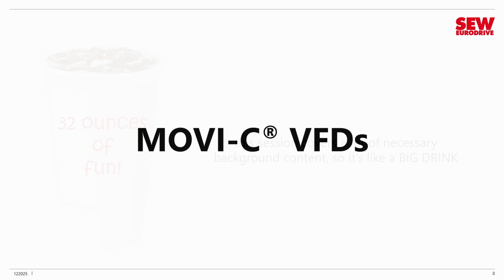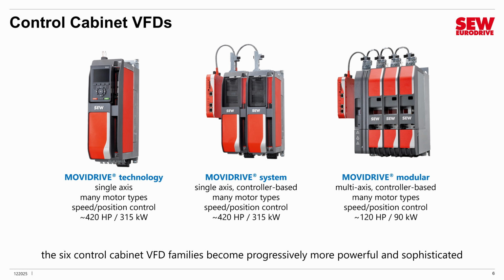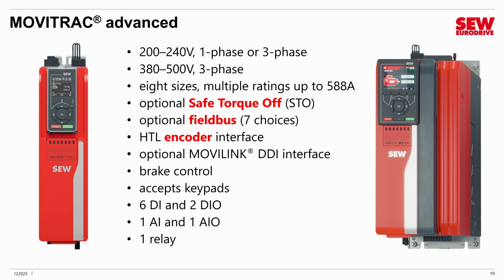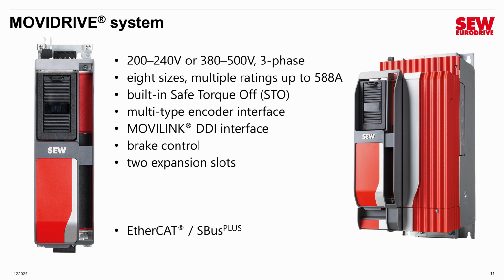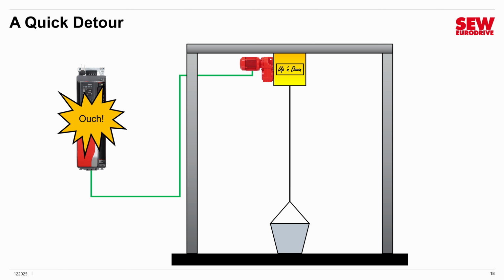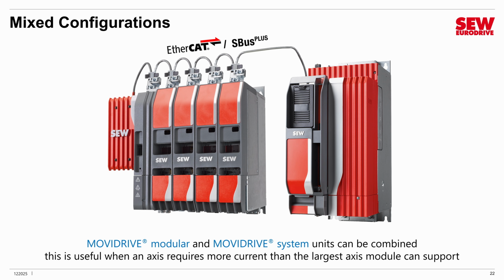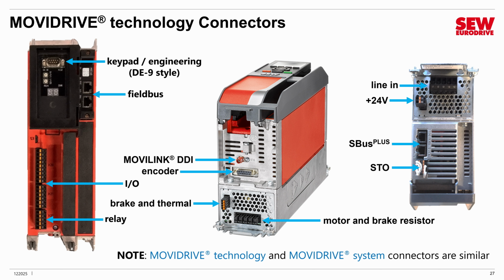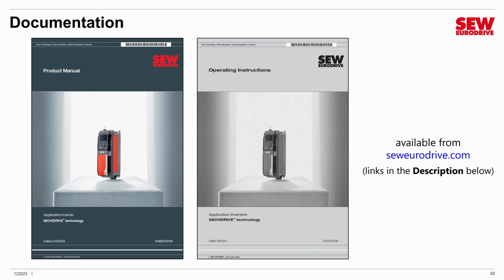MOVI-C® Cabinet and Decentralized VFDs 201 – Session 2 – Cabinet Overview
In this session, we’ll survey the MOVI-C® control cabinet portfolio. You'll discover the six cabinet VFD models, along with their features and capabilities. We'll see how to control each type, targeting it for different application needs. Finally, we'll survey their connectors, accessories, and the way in which they report their status.

Chapters:
00:00 Introduction
01:27 MOVI-C® VFDs
06:47 MOVILINK® DDI
09:47 MOVITRAC® advanced
10:53 MOVIDRIVE® technology
13:49 MOVIDRIVE® system
15:38 MOVIDRIVE® modular
23:50 Status Reporting
25:01 Connectors
26:46 MOVI-C® Options and Accessories
30:18 Documentation